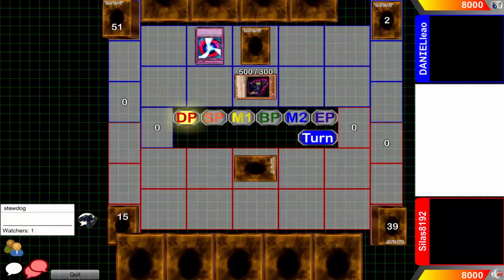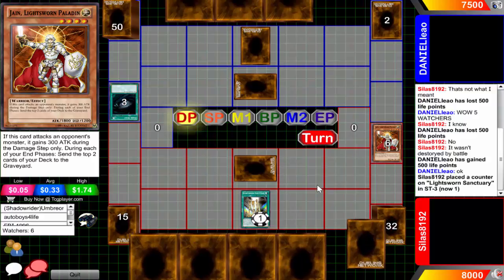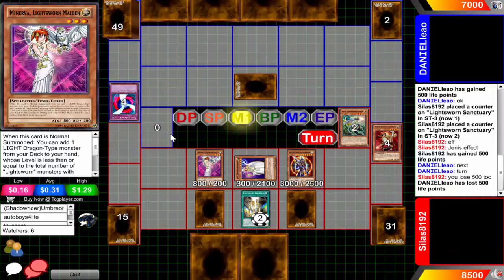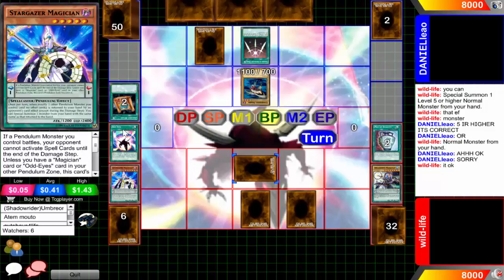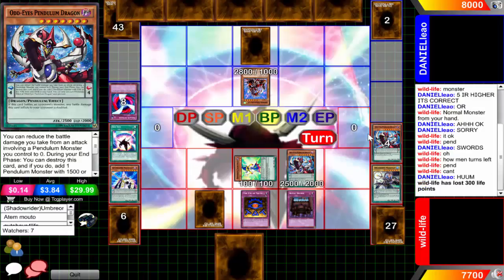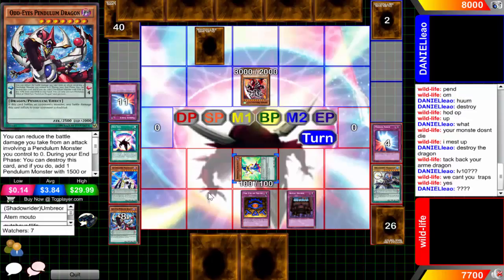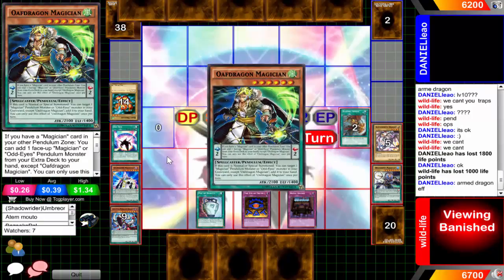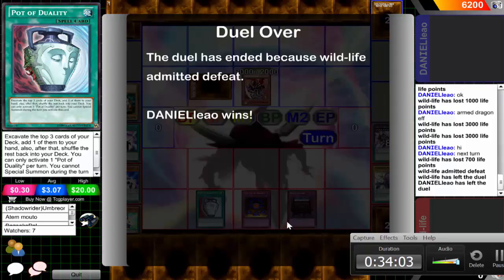Low Rated Duelists: Does Decree Negate Traps??? (The World May Never Know)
getting Xyz's confused with fusions ftw! (P.S RIP the headphone users @ 20:41)